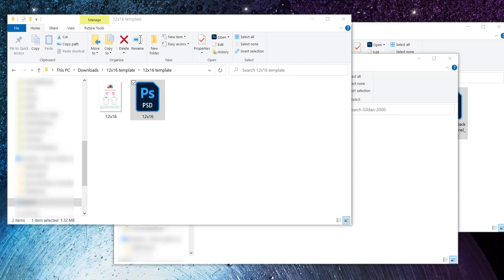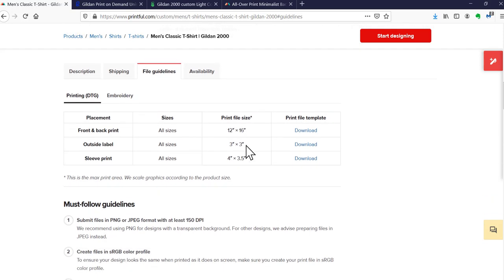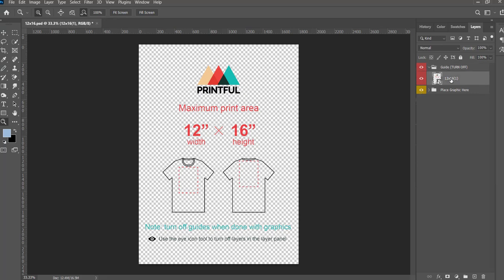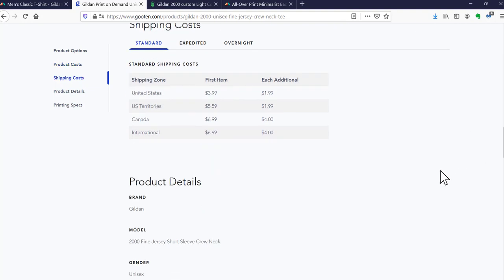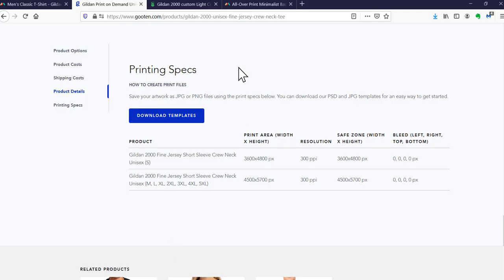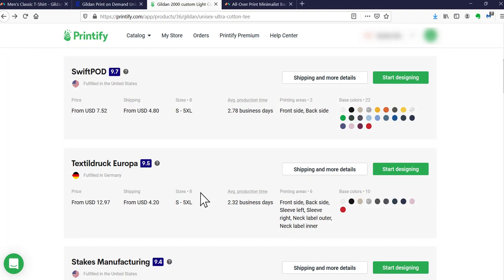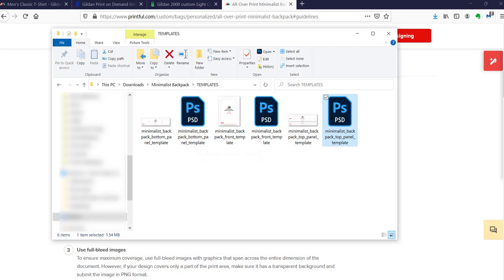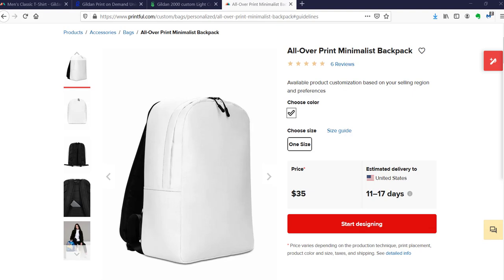Print on Demand File Sizes and Types What are Best | Printful Gooten Printify POD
It's important to know how your print-on-demand (POD) vendor wants your design files formatted and saved.  Here's a few tips on how to figure out their file specs and use some of the tools vendors might provide to sellers.